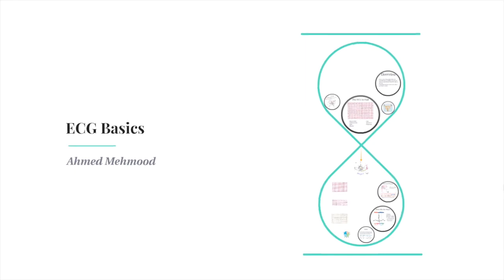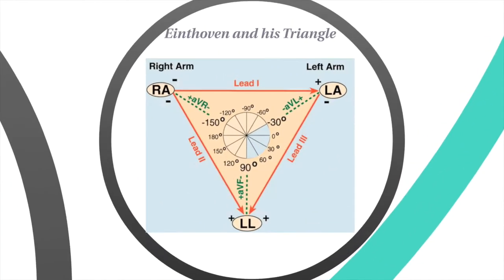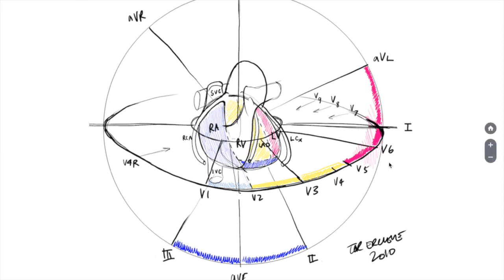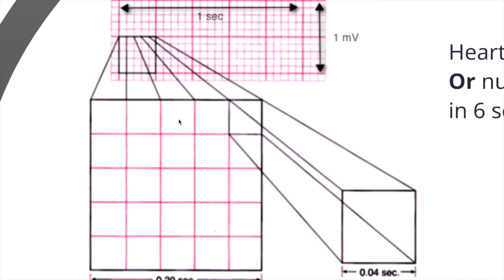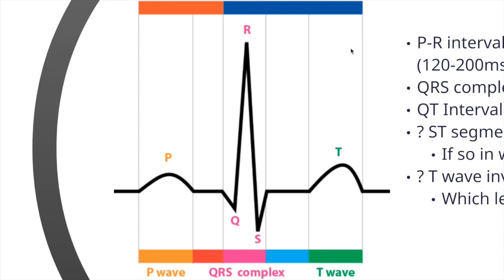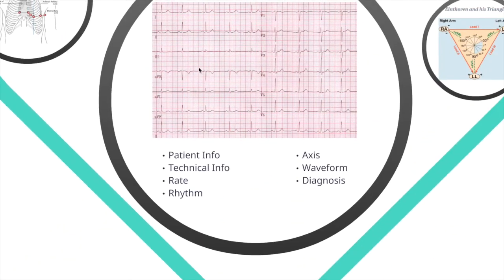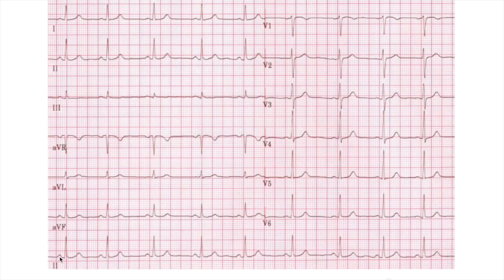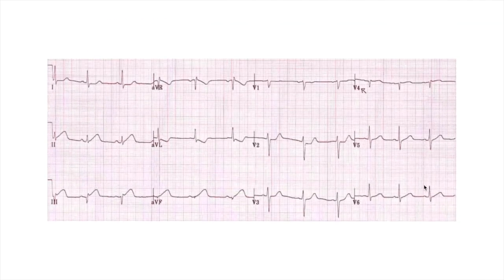ECG Basics: MedEducation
*This is the first time I've made one of these videos and hence this is still a test / proof of concept.

Hi I'm Ahmed, I'm a 5th year medical student at UCLMS. This is a small presentation I did on the practical basics of an ECG. I aimed to cover how to set up and present an ECG. Pathology and more in-depth interpretation will be covered in a separate lecture. Thanks x